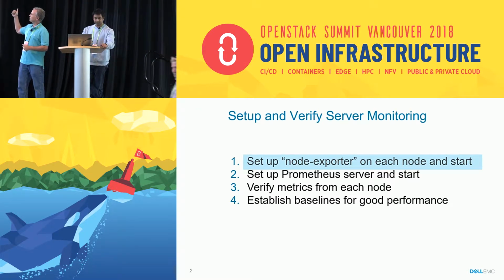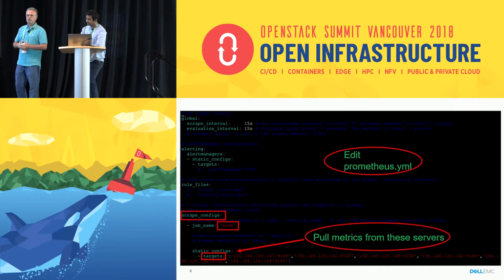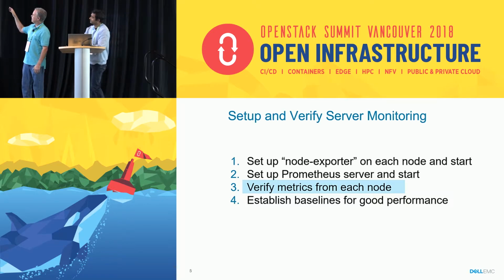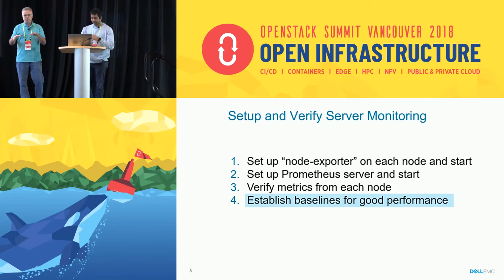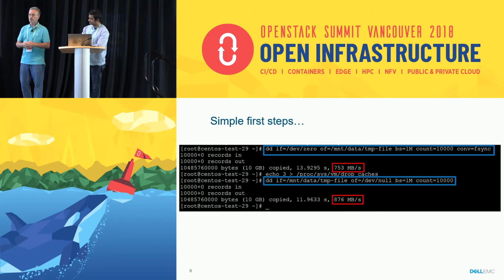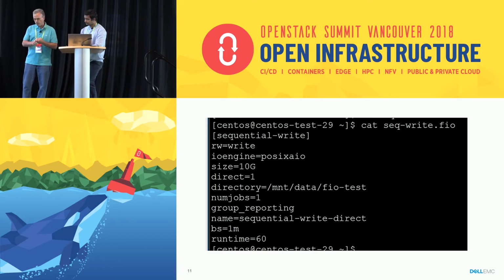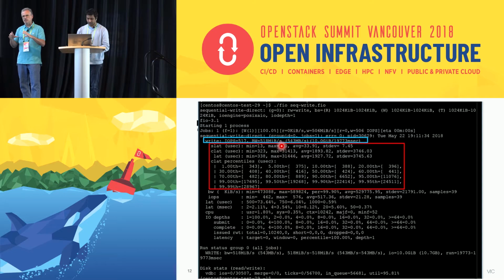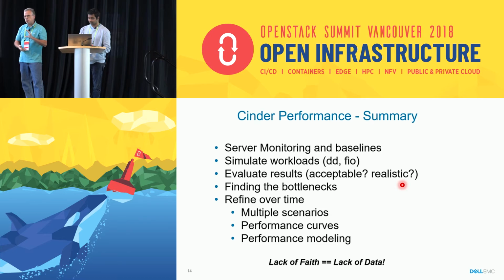Cinder Performance - “I find your lack of faith disturbing”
You need the force to be with you on your intergalactic journey into the abyss of OpenStack performance evaluation!  Pick up battle-tested Jedi techniques, best practices, and a careful examination of lurking hazards.  This talk will focus on methodology and technical underpinnings used in real evaluations of OpenStack Cinder and the underlying storage backends.  Join our federation by acquiring the secrets necessary to reckon with the unknown. We will cover topics such as system monitoring (col